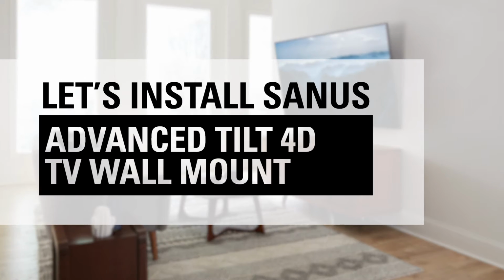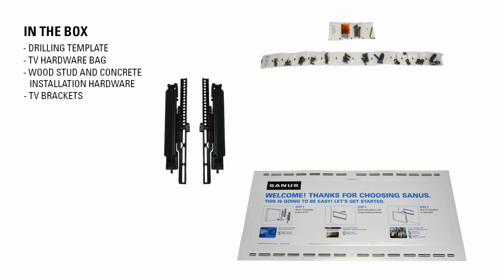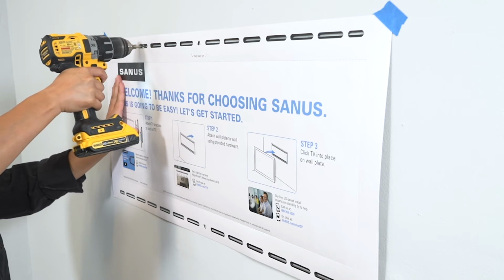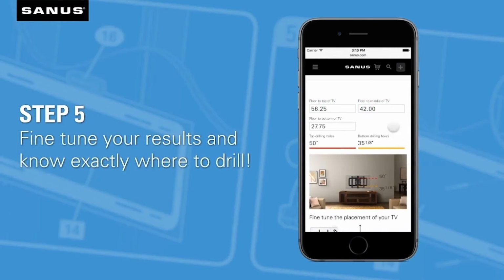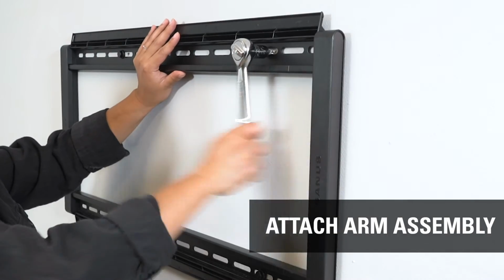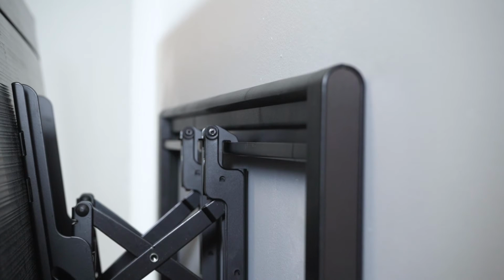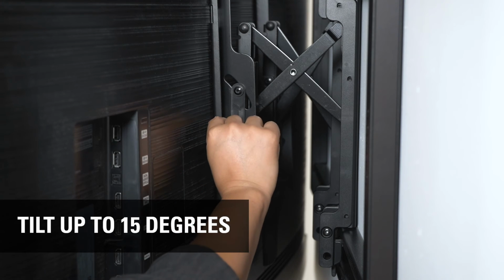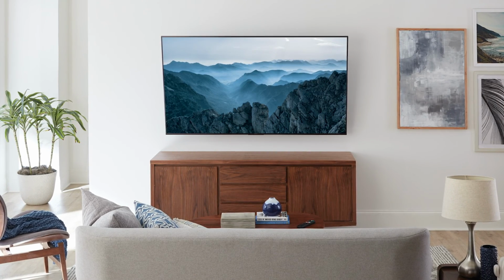Sanus VLT7 Installation Video